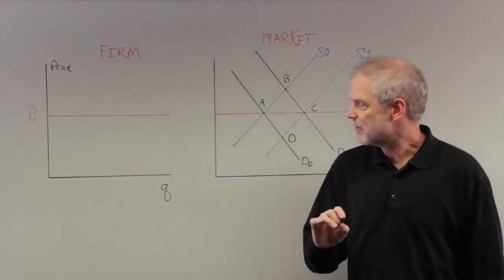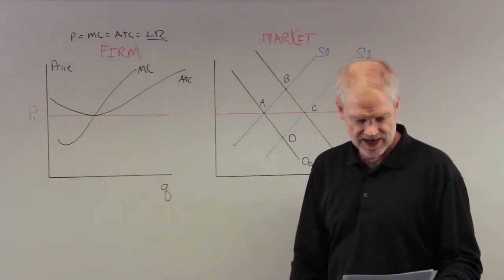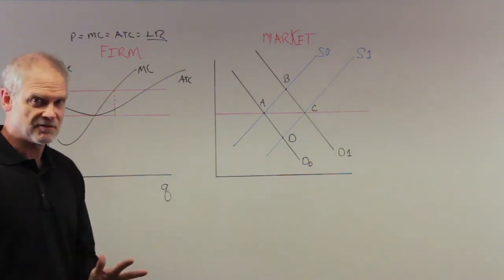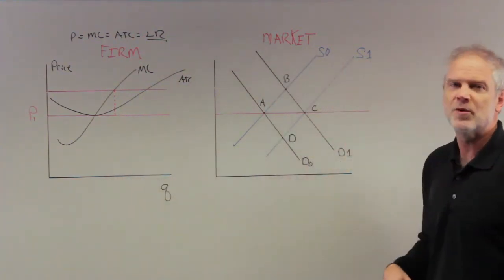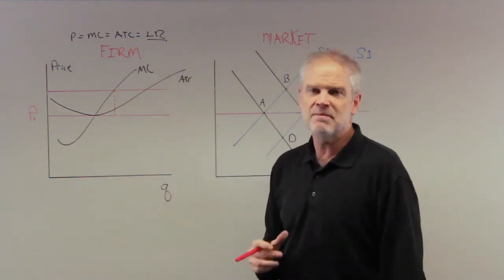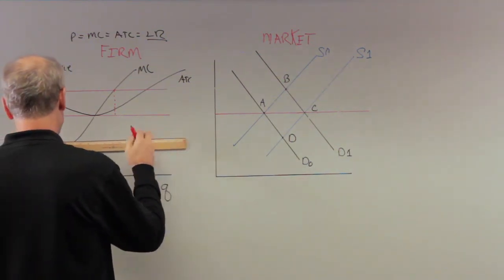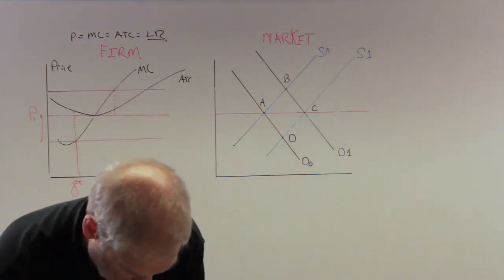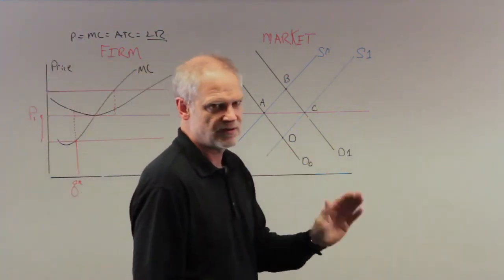Econ1001 Chapter 14, Questions 8, 9 and 10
Economics Professor Ted Joyce goes through Questions 8, 9 and 10 from Chapter 14.